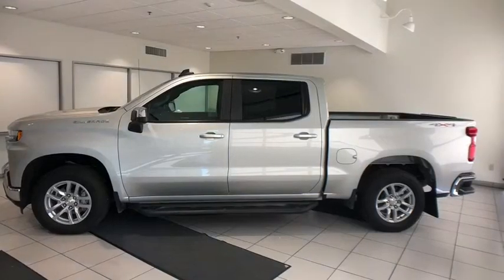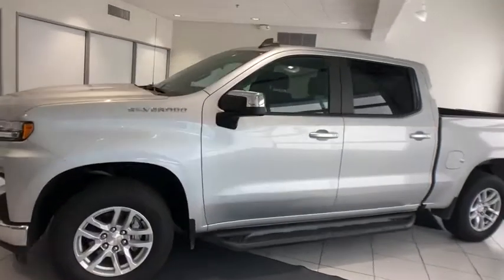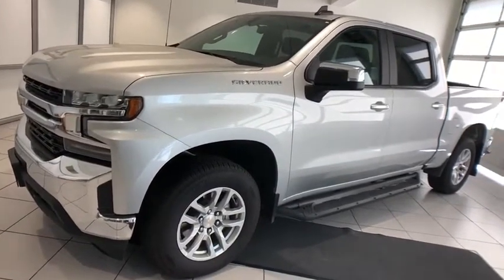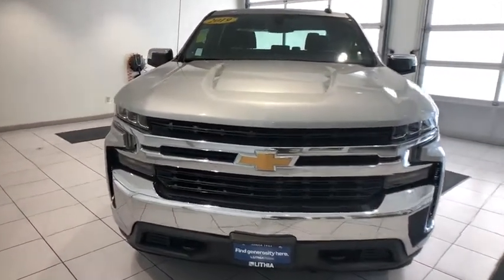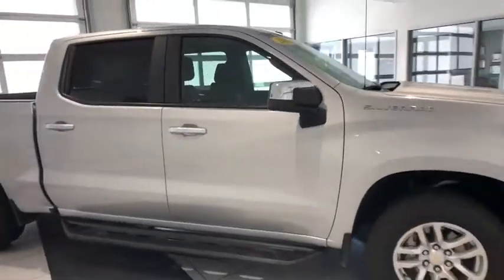2019 Chevrolet Silverado_1500 Redding, Eureka, Red Bluff, Chico, Sacramento, CA KZ148907LR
New 2019 Chevrolet Silverado_1500 available in Redding, California at Lithia Chevrolet Redding. Servicing the Eureka, Red Bluff, Chico, Sacramento, CA area.
2019 Chevrolet Silverado_1500 4WD Crew Cab 147 LT - Stock#: KZ148907LR - VIN#: 1GCUYDED4KZ148907

FUEL EFFICIENT 22 MPG Hwy/16 MPG City! SILVER ICE METALLIC exterior and JET BLACK interior LT trim. Rear Air 4x4 Back-Up Camera WiFi Hotspot Onboard Communications System TRANSMISSION 8-SPEED AUTOMATIC ELEC... SEE MORE! KEY FEATURES INCLUDE: 4x4 Rear Air Back-Up Camera Turbocharged Onboard Communications System WiFi Hotspot. Privacy Glass Steering Wheel Controls Heated Mirrors Electronic Stability Control 4-Wheel ABS. OPTION PACKAGES: CONVENIENCE PACKAGE includes (CJ2) dual-zone automatic climate control (A2X) 10-way power driver seat including power lumbar (KA1) heated driver and passenger seats (KI3) heated steering wheel (N37) manual tilt/telescoping steering column and (USS) 2 charge-only USB ports for second row (C49) rear-window defogger (KPA) auxiliary power outlet (ATH) Keyless Open and Start (NP5) leather-wrapped steering wheel (N06) steering column lock (BTV) Remote Start (UTJ) content theft alarm (AZ3) front 40/20/40 split-bench with underseat storage (QT5) EZ Lift power lock and release tailgate and (UF2) bed LED cargo area lighting ENGINE 5.3L ECOTEC3 V8 (355 hp [265 kW] @ 5600 rpm 383 lb-ft of torque [518 Nm] @ 4100 rpm); featuring all-new Dynamic Fuel Management that enables the engine to operate in 17 different patterns between 2 and 8 cylinders depending on demand to optimize power delivery and efficiency LPO OFF-ROAD ASSIST STEPS WHEELS 18 X 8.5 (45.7 CM X 21.6 CM) BRIGHT SILVER PAINTED ALUMINUM AUDIO SYSTEM CHEVROLET INFOTAINMENT 3 SYSTEM 8 diagonal color touchscreen AM/FM stereo. Additional features for compatible phones include: Bluetooth audio streaming for 2 active devices voice command pass-through to phone Apple CarPlay and Android Auto capable. (STD) Horsepower calculations based on trim engine configuration. Fuel economy calculations based on original manufacturer data for trim engine configuration. Please confirm the accuracy of the included equipment by calling us prior to purchase.